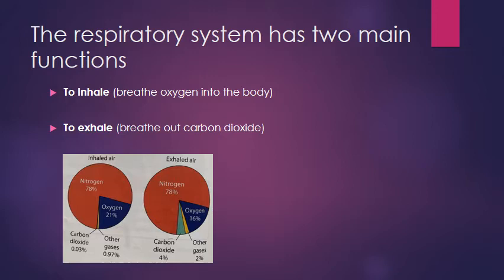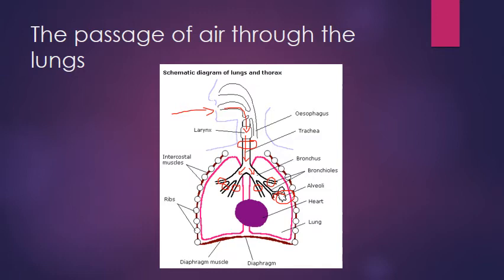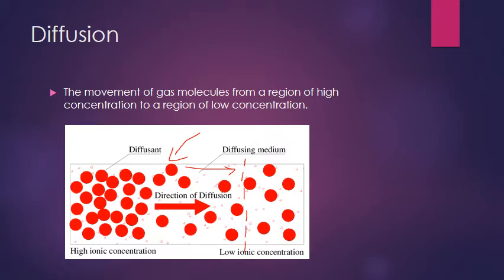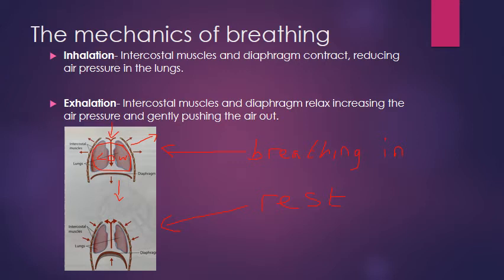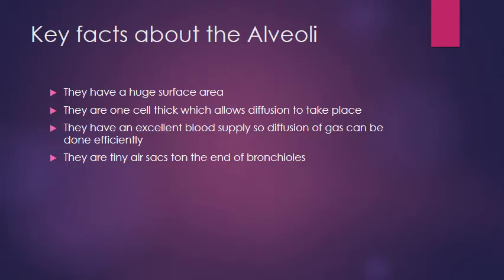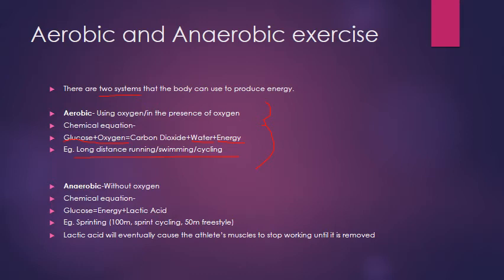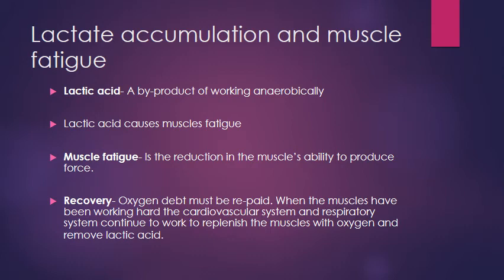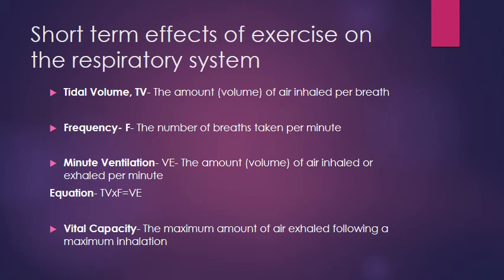The Respiratory System GCSE PE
Short GCSE PE revision video covering the mechanics of breathing, the passage of air through the lungs, diffusion, gaseous exchange, the alveoli, aerobic exercise, anaerobic exercise and the short term effects of exercise on the cardiovascular and respiratory systems.